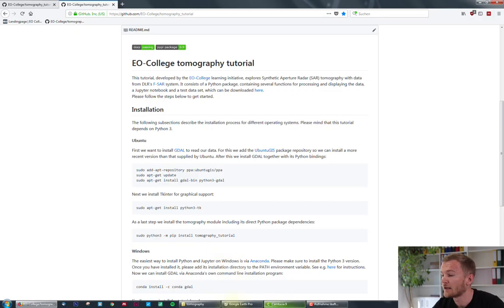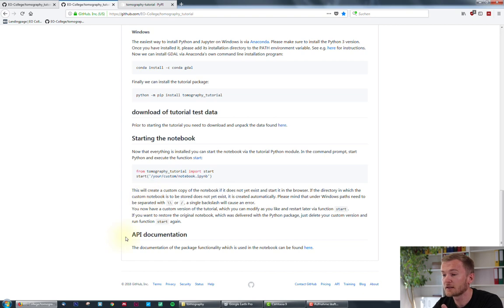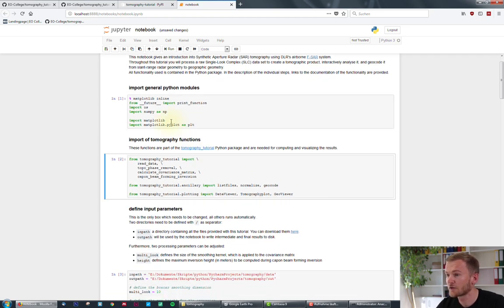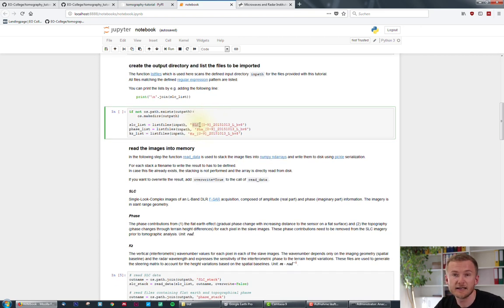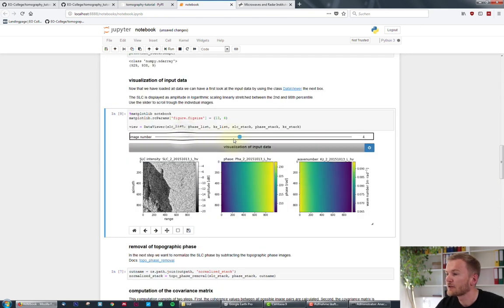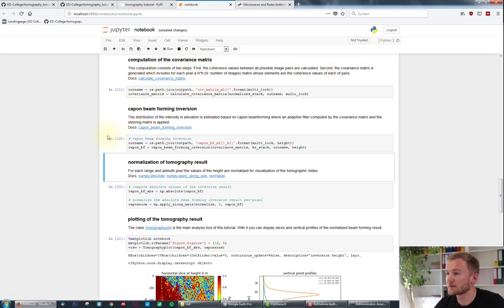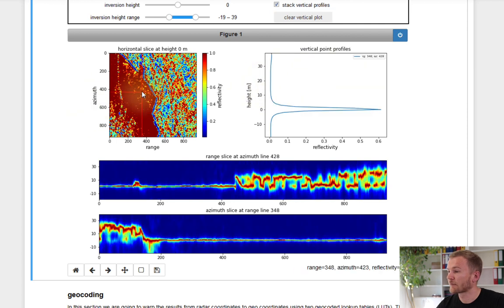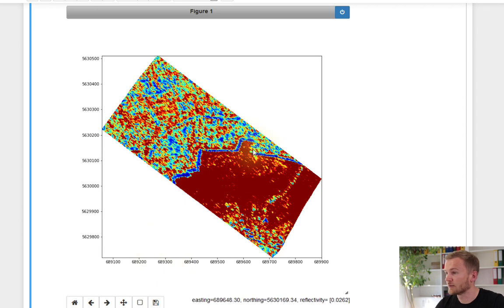SAR Tomography | Interactive Tutorial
- - - - - - - - - - - ABOUT - - - - - - - - - - -

This tutorial introduces Tomography processing methos with Python scripts. The scripts are bundeled within a Jupyter Notebook and come with a set of free F-SAR test data.

This tutorial is part of the EO College resources on SAR tomography.

- - - - - - - - - - - IMPORTANT LINKS - - - - - - - - - - -

- - - - - - - - - - - WHAT IS TOMOGRAPHY? - - - - - - - - - - -

"SAR tomography extends the conventional 2D SAR imaging to 3D, by synthesizing a synthetic aperture in the direction normal to the range-azimuth plane, by using multiple acquisitions taken from slightly different viewing angles. This additional dimension directly provides the solution of the target elevation ambiguity problem faced by the conventional SAR which cannot separate targets appearing in the same range cell despite their different elevations." (ETH Zürich